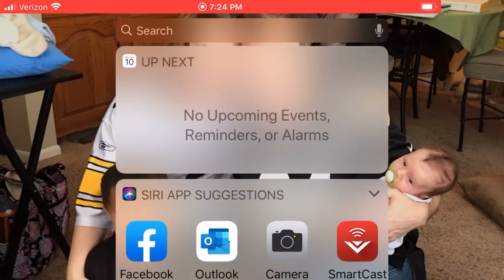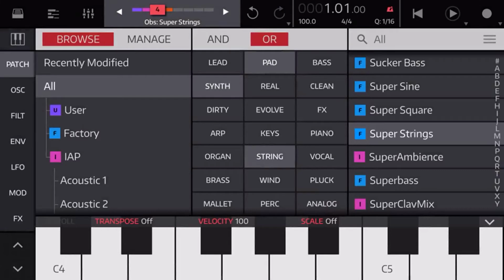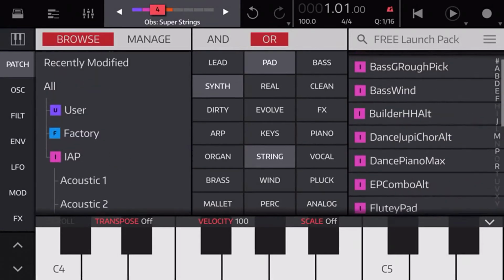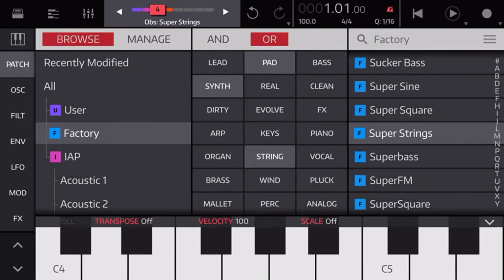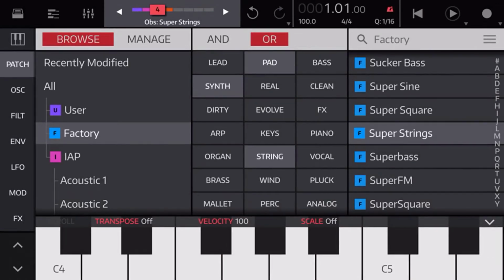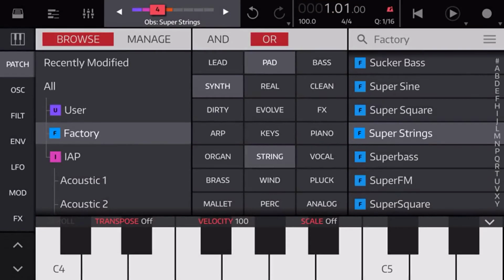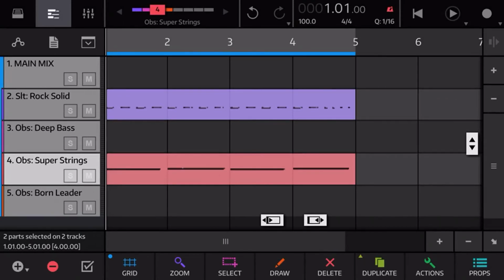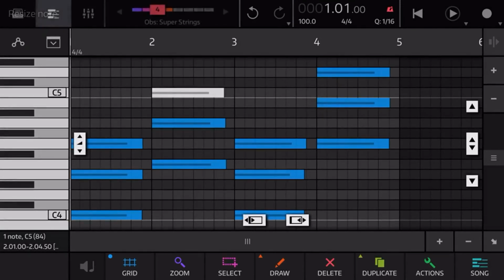NanoStudio demo 2 chords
CST 4100 tutorial:  adding chords to a song in NanoStudio 2.0